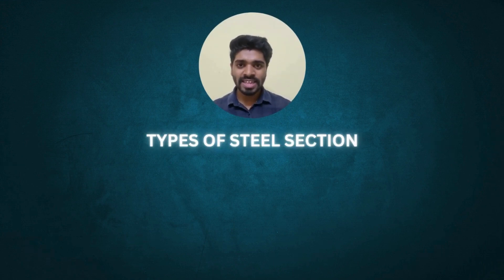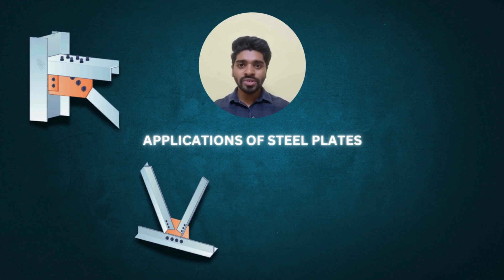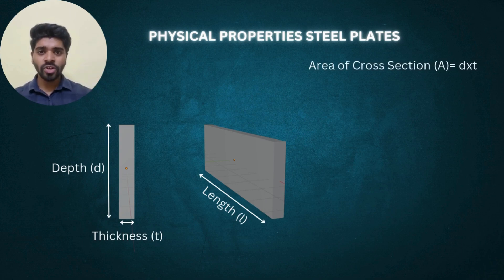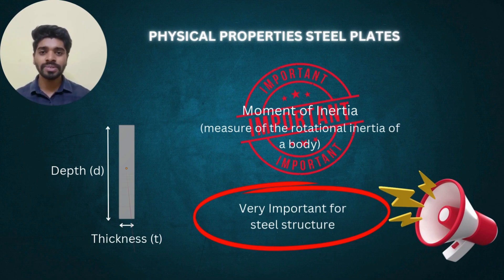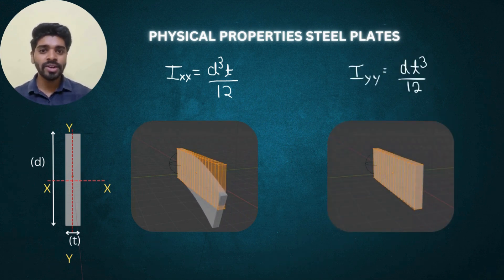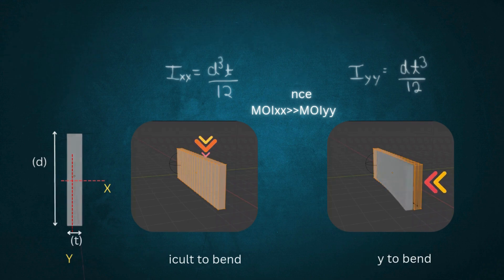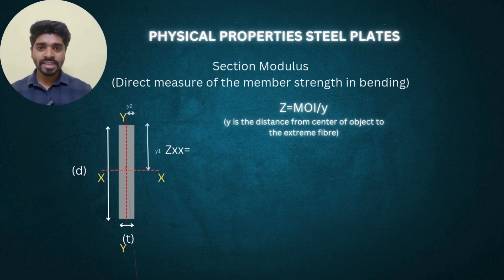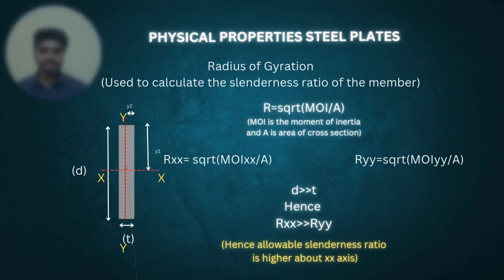Basics of STEEL STRUCTURE || Moment of Inertia || Section Modulus || Radius of Gyration |Steel Plate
"🔥 Master the Basics of Steel Structures! 🔥

Are you ready to dive into the fundamentals of steel structures? Whether you're a beginner or looking to refresh your knowledge, this video is your ultimate guide to understanding the key concepts:

✅ Moment of Inertia – Learn how it influences the strength and stiffness of structures.
✅ Section Modulus – Understand its role in resisting bending stresses.
✅ Radius of Gyration – Discover why it’s critical for designing stable steel members.
✅ Steel Plate Basics – Explore the practical applications of steel plates in construction.

Through clear explanations, practical examples, and visual demonstrations, this video will help you build a strong foundation in steel structure design and analysis.

💡 Perfect for Civil Engineers, Structural Designers, and Students!
If you’re studying or working in engineering, this video is packed with valuable insights to boost your confidence in tackling real-world structural challenges.

👉 Watch Now to strengthen your concepts and take a step closer to becoming an expert in steel structures. Don't miss out on this essential knowledge!

0:00- 1:20 Basics of Steel Structure
1:20- 1:44 Types of steel section
1:45- 2:07 Application of steel plates
2:08- 2:27 Physical properties of steel plate
2:28- 3:55 Moment of Inertia (MOI)
3:56- 4:33 Section Modulus
4:33- 4:53 Radius of gyration
4:54- 5:25 Summarize and use in steel table
5:25- 5:56 Coming soon topics